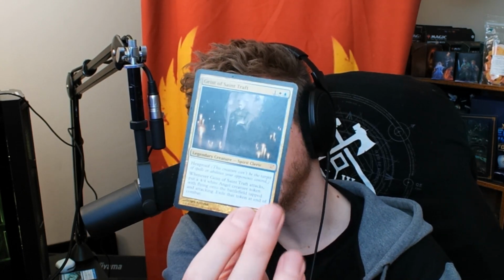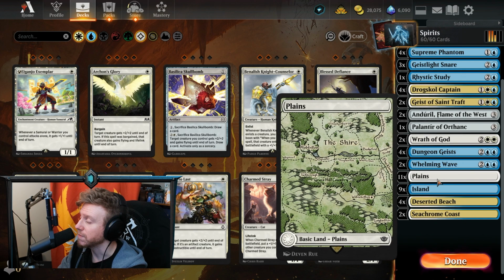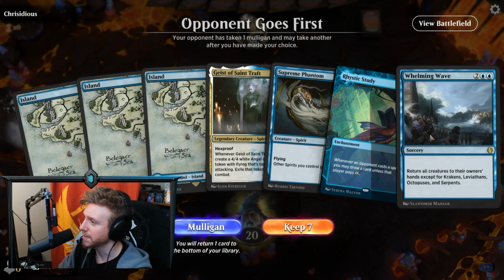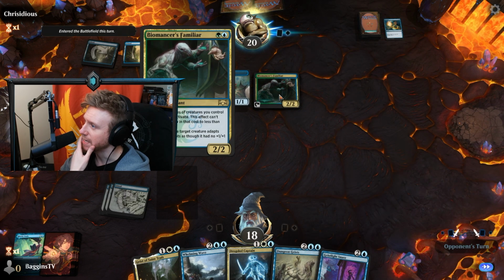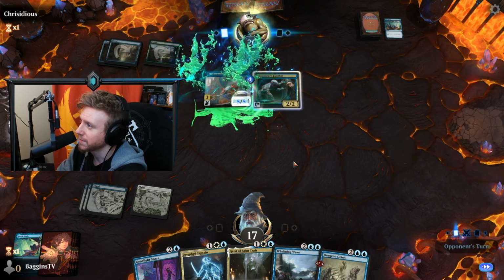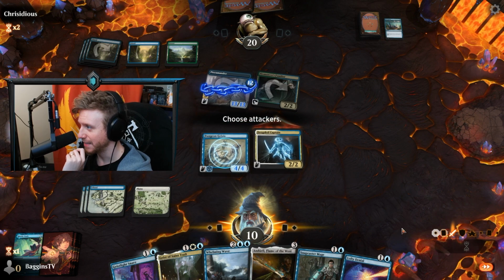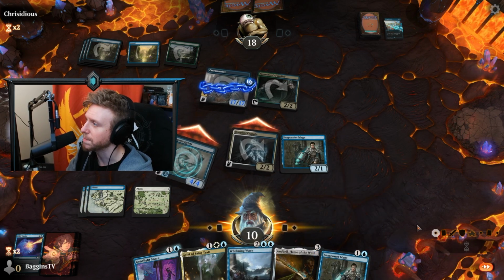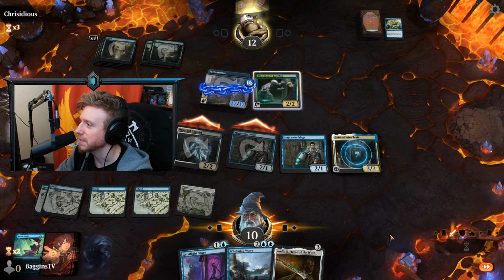What I Learned in 2023!